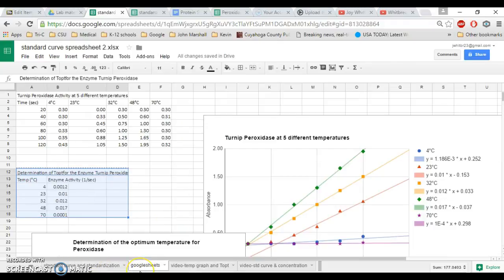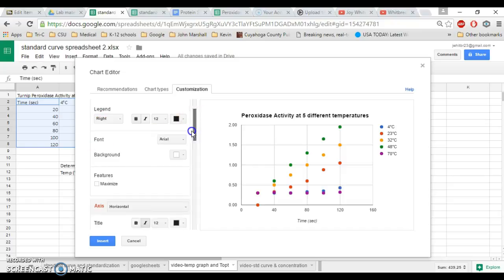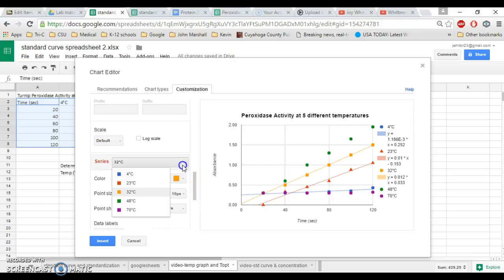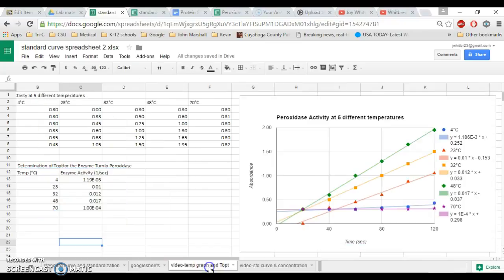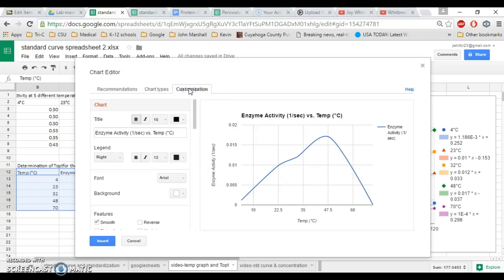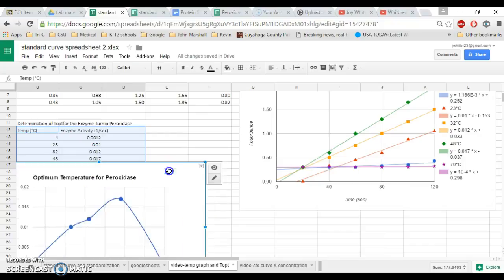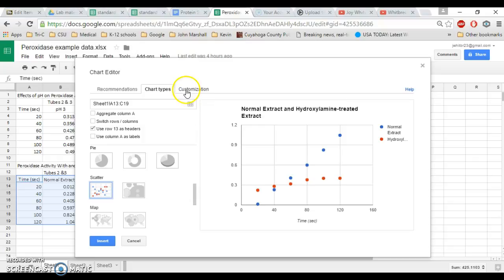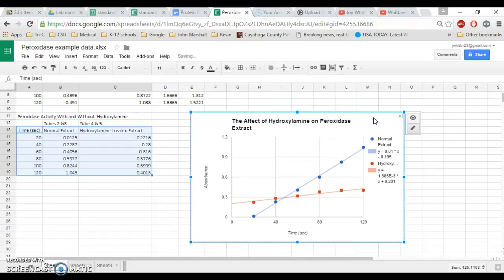Whitbred-Enzyme Activity at Different Temperatures